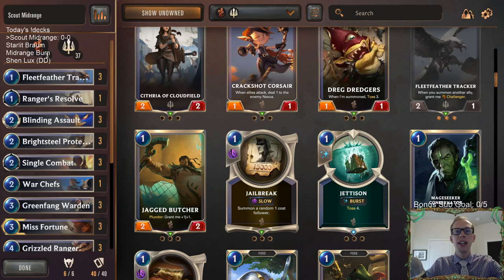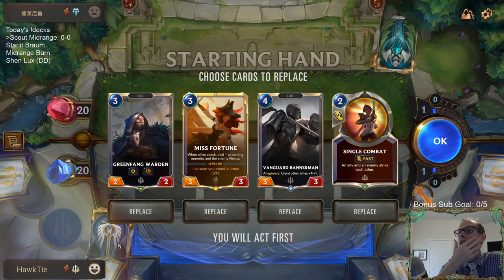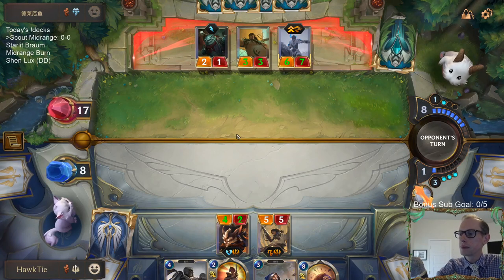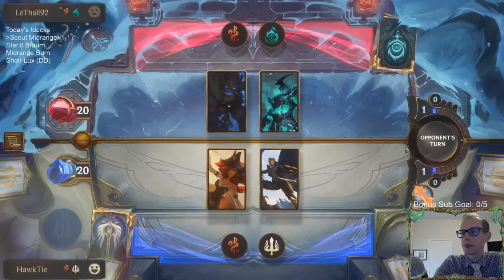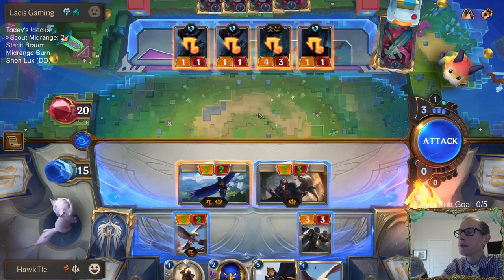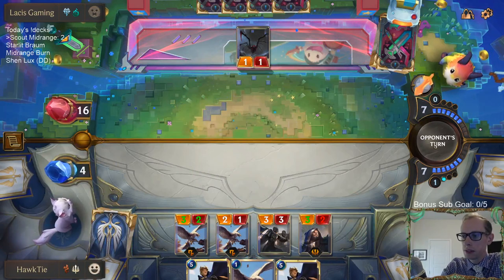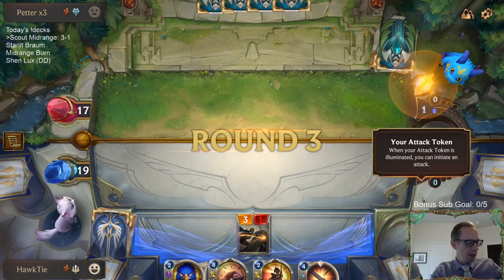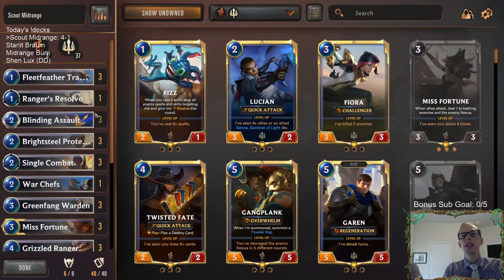Scout Midrange: Birds and Bullets l Legends of Runeterra LoR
Legends of Runeterra Ranked deck - Scout Midrange
Code - CEBQKAIAAEERUHJFAUBAAAQEAYEQUAICAYLACAQCAAAQQAQCAIAAKBYBAEACW
Champions - Miss Fortune, Quinn
Regions - Demacia, Bilgewater

Stream Schedule (Eastern time):
Mon/Wed/Fri/Sun @ 11am
Tue/Thur/Sat @ 4pm